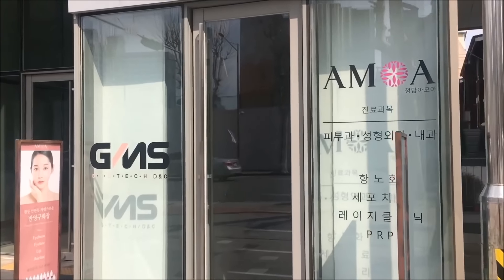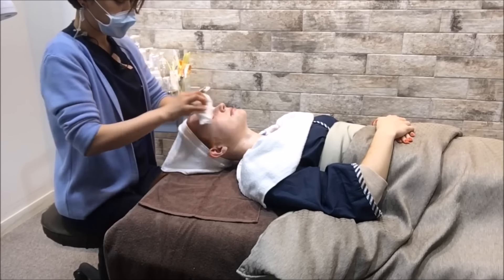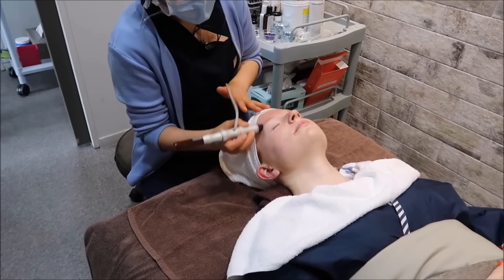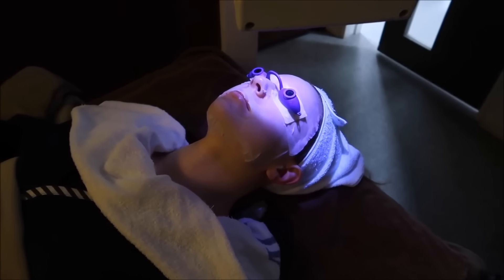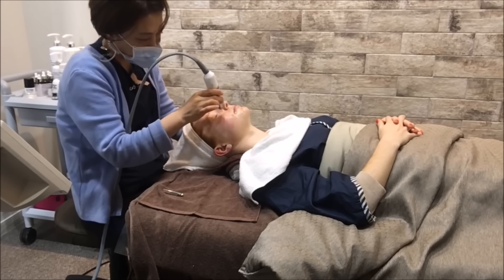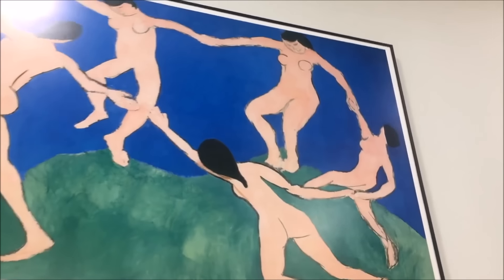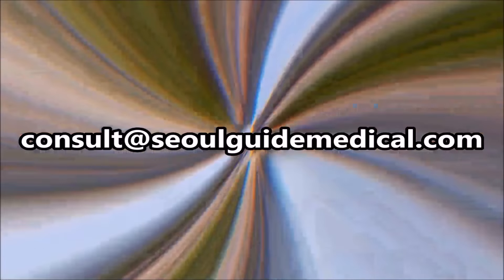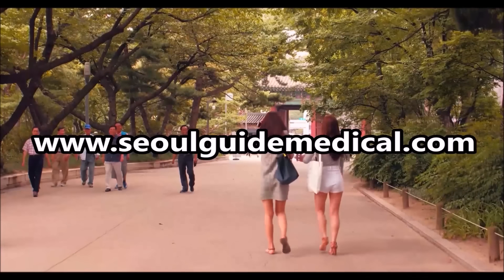Korean Skin Care Routine with Cari Cakes | Seoul Guide Medical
Korean skin care routines are powerful and this video will show you how Cari Cakes undergoes the anti-air pollution skin care routine at Amoa Skin Clinic. The air in Seoul has been getting worse lately and Amoa Skin Clinic has developed an anti-pollution skin care treatment to remove all the damaging pollution particles from your skin, replace vital nutrients and rejuvenate. Cari Cakes came to try out the treatment and you can see her full results without makeup at the end of the video. The anti-pollution air treatment in Seoul uses is a new technology that allows us to send serums evenly into your skin without the need for injections.

Here are all the steps to the Anti-pollution treatment Korean skin care routine (please note that the steps and procedures may change depending on your needs:

1) Consultation with the doctor
2) Changing into the clinic's garments
3) Professional deep face cleansing
4) Bubbling foam mask is massaged into your skin. This material will foam and pop similar to the sound Rice Krispies make when you pour milk on them as Cari Cakes mentions. If you are curious about this sound
5) Removal of the mask and cleansing again
6) Deep suction of all pollutants and dead skin cells. This is very extensive and you can see all the dirt and grime in the waste area if you wish to. This step is done with a vitamin serum as well so the skin isn't damaged
7) The serum ampoule is changed and serum is evenly placed all over your face for healing and regeneration
8) Specialized mask pack
9) Rejuvenation laser light therapy to increase healing speed and recovery
10) NDDS serum delivery system which pushes serums through the skin with forced air
11) Massage
12) Home care kit

The entire time you will have our staff with you. We translate for you and are your personal butler service at the clinic helping you with absolutely everything you need for a better experience. Seoul Guide Medical is here for you.

How often can you get this treatment?
You should let your face rest for at least 2-4 weeks depending on your case. In Korea, people have daily, bi-monthly and monthly skin care visits regularly. How often you need treatment depends on how well you take care of skin afterwards.

Should I ask for the rejuvenation laser light?
Yes!!! This rejuvenation laser light does wonders on increasing the speed of healing and has a postive effect on cell regeneration.

Are all treatments the same for everyone?
No. Everyone's skin is different. The steps and serums that are used on you may differ from someone else. That is why each treatment is customized at top end skin clinics.

Why is the deep suction take so long at Amoa Skin Clinic?
Deep suction for the removal of pollutants and particles takes a while because they have to be thorough. You can do a once over in 5 minutes or take 25 minutes to do the procedure. The difference in quality is staggering. It doesn't hurt and mostly feels like light suction on your face.

Can I combine this treatment with lasers?
Yes! Most people have this kind of treatment on the same day before they have lasers done. However, it can't be done after you have lasers for at least 1 month as your skin needs time to heal.